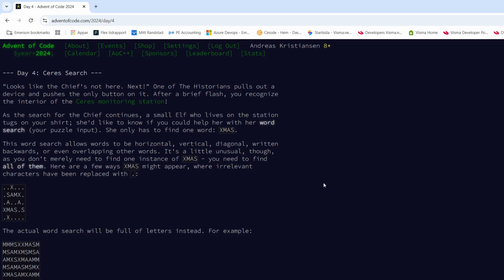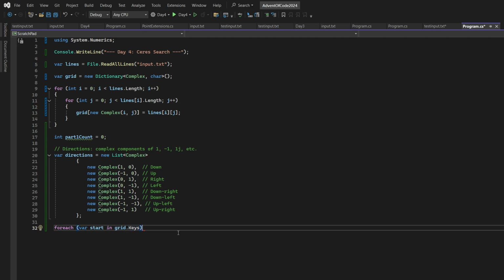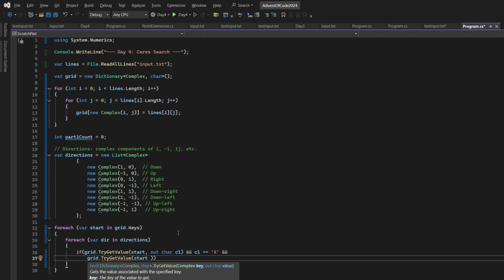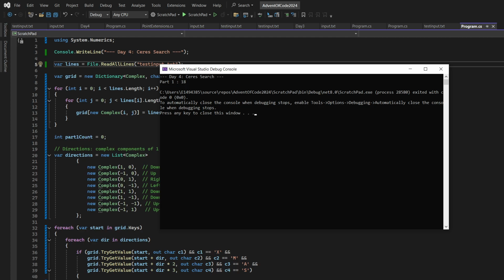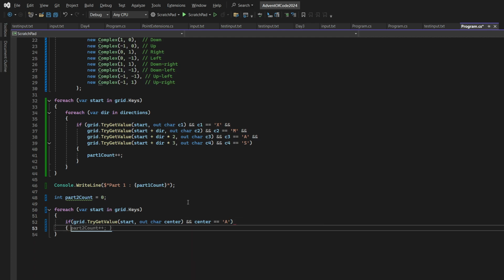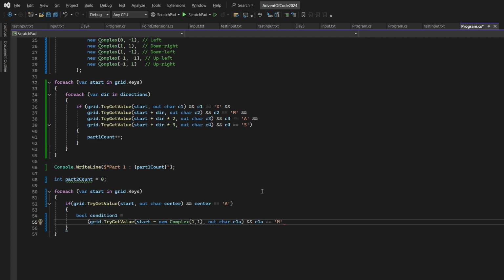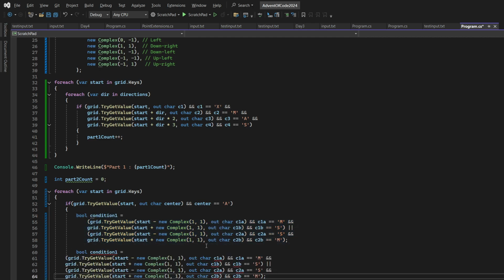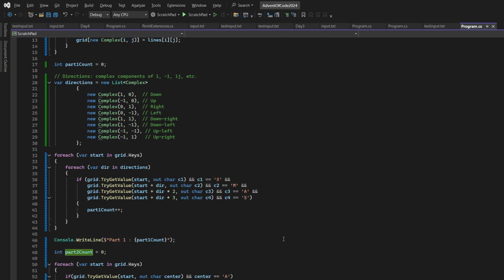Advent of Code 2024 Day 4 (C#)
Walktrough of my solution for day 4 of Advent  of Code 2024.
In this video I am using Complex numbers to solve a graph problem